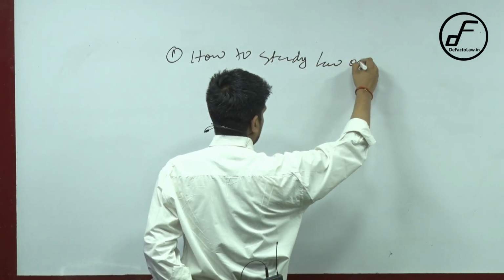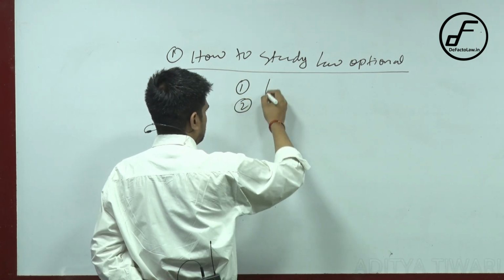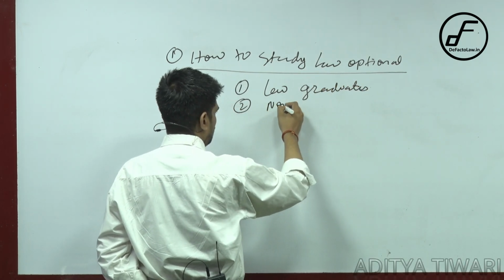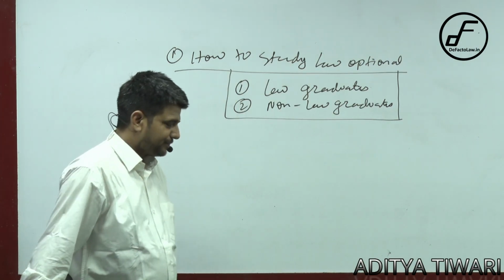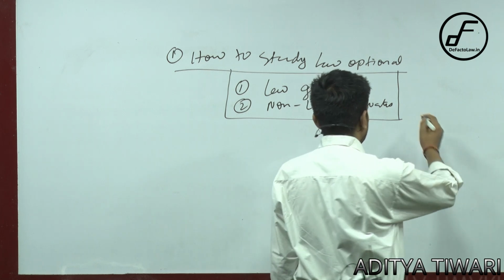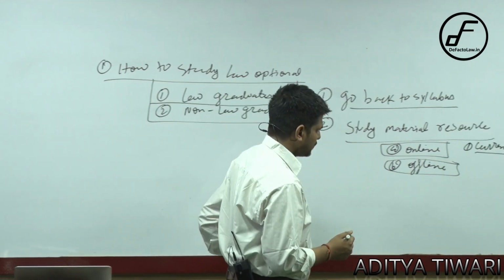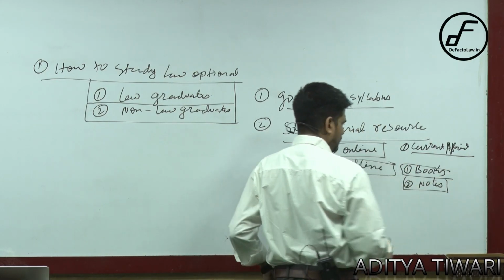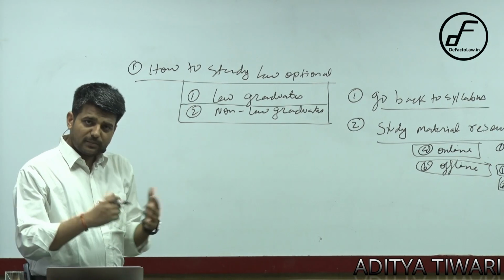Law Optional UPSC Strategy for UPSC Mains, For Law and Non Law graduate by Aditya Tiwari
Aditya Tiwari Sir Teaches Law optional  for UPSC Exam at De Facto IAS (Formerly at Lukmaan IAS) , Delhi. He is Explaining in Brief How To prepare Law Optional Subject In UPSC Examination.

How to prepare law optional?  The Video describes in detail for Law and non law graduate. Also Provides for Resources for law optional. Law Preparation for UPSC is tricky affair. Video Seeks to Decipher it. Preparing Law optional paper for UPSC.

To read in detail about the topic '' preparing law option for UPSC''  Structured by Aditya Tiwari Sir read following link -